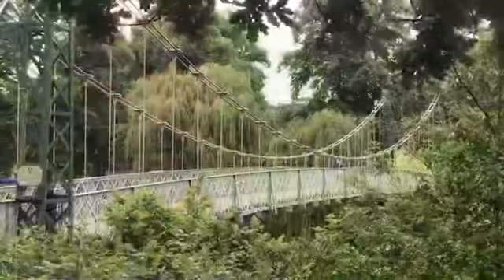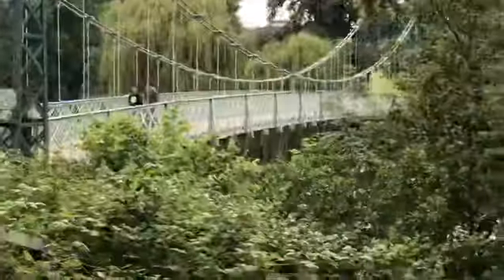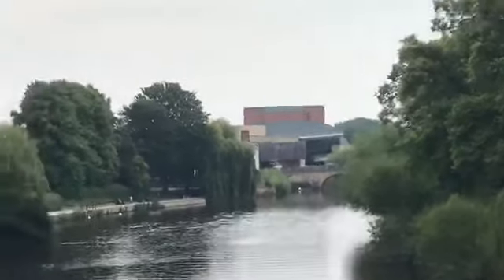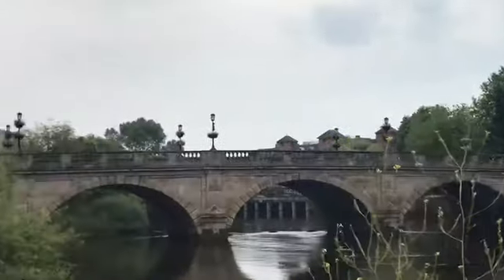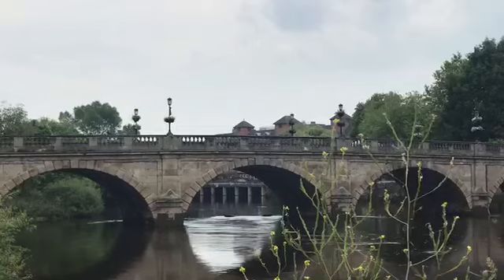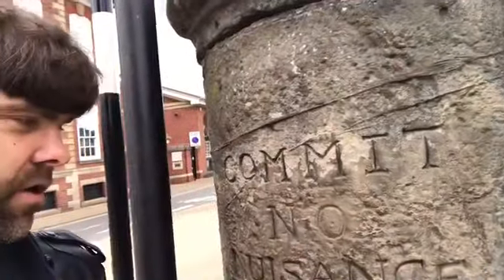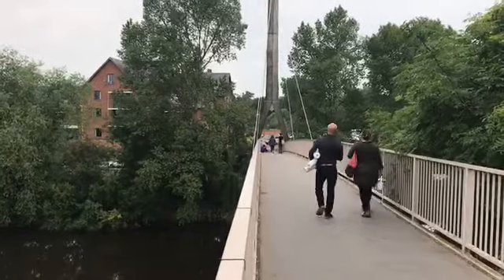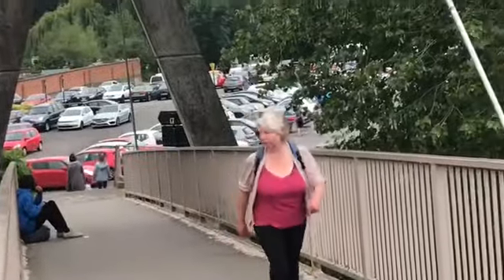The Bridges of Shrewsbury part 3